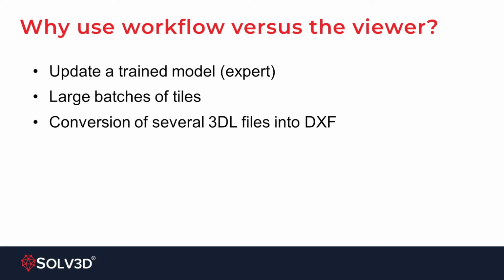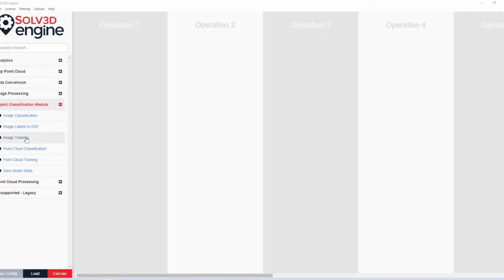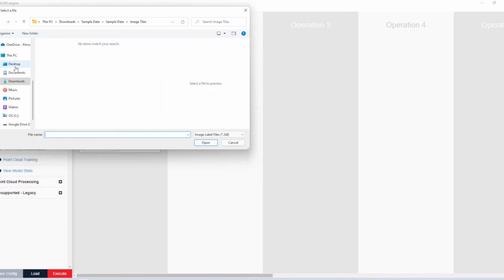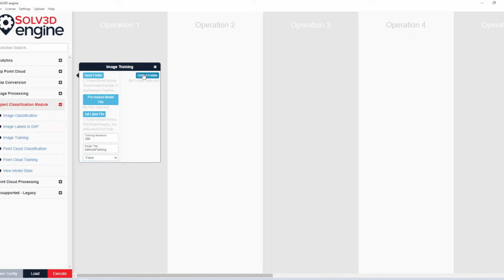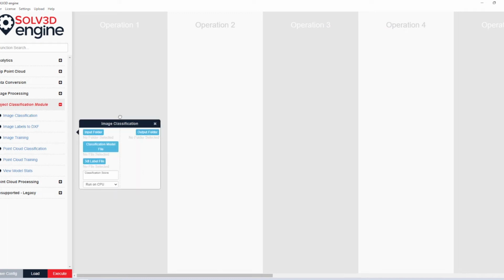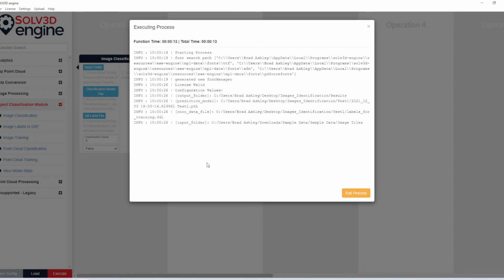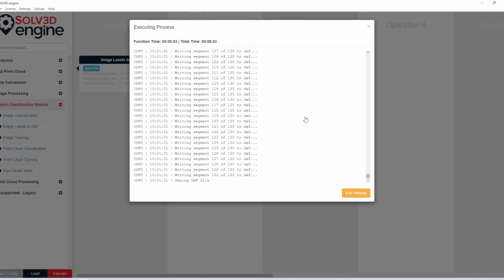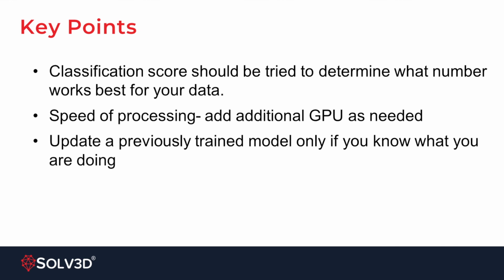Orthomosaic Imagery Object Identification Video 5 (Version 2)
Using the SOLV3D engine™ workflows for Object Identification using Orthomosaic Imagery.